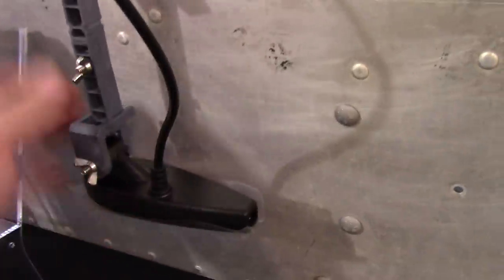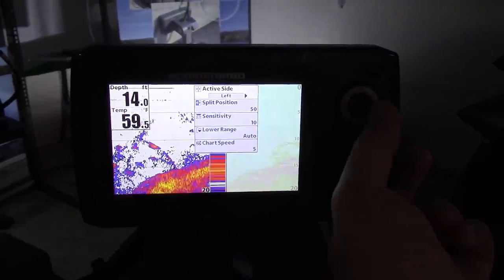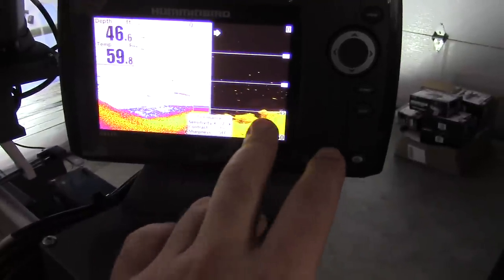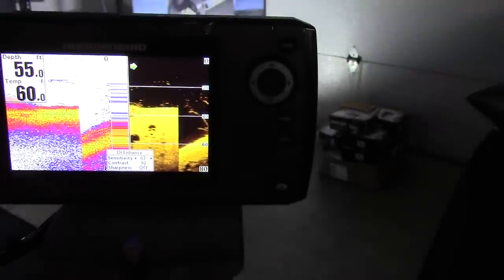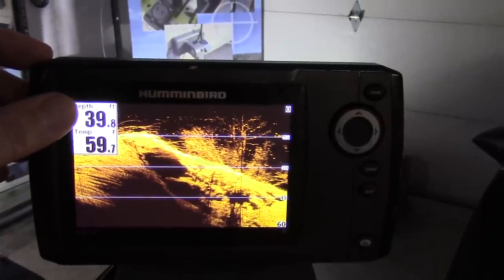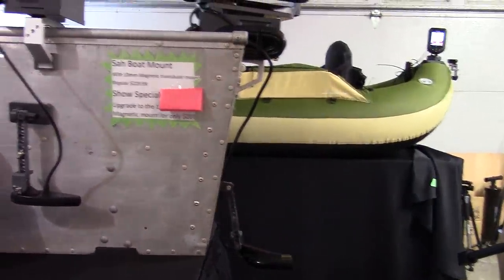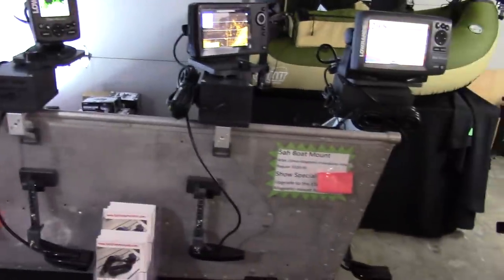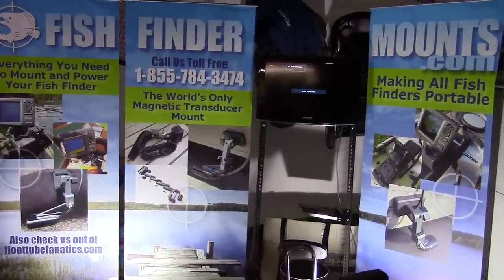A look at the Humminbird Helix 5 DI fish finder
This video is not an in depth review, but a first look overview - exploration of using the finder and the user interface.  The Helix 5 DI in this video is set up on our 5ah magnetic boat mount kit, with our 15mm magnetic transducer mount that can be installed on either the side or transom of a boat.  These fish finder mounting kits make almost any fish finder portable.